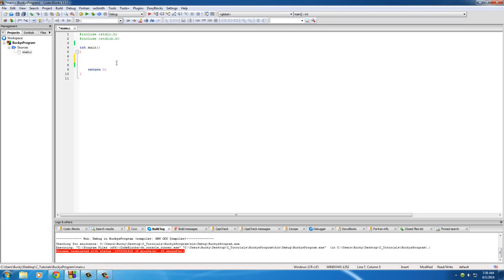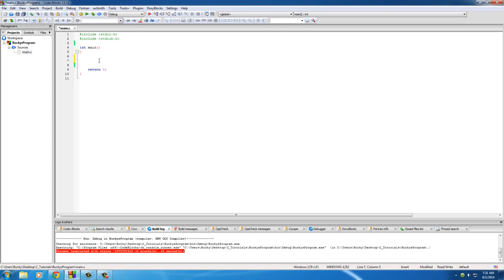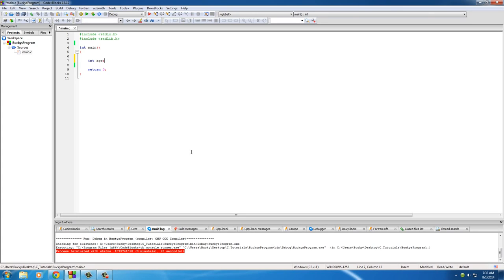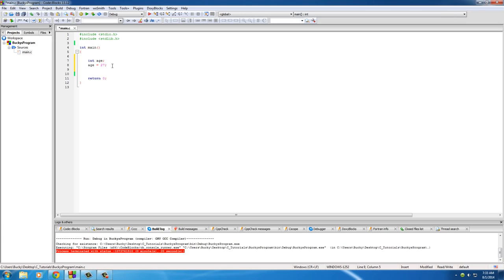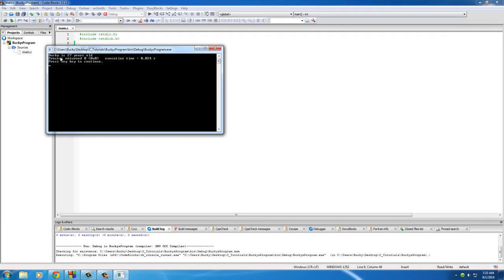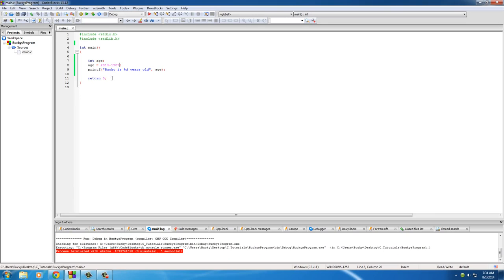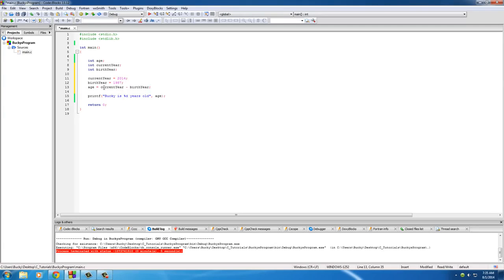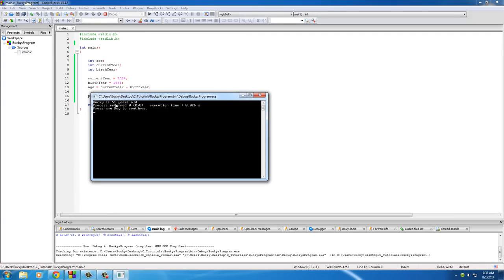C Programming Tutorial 7 (Variables)